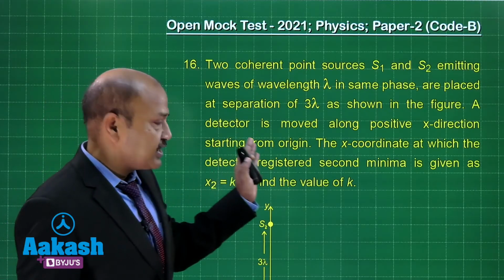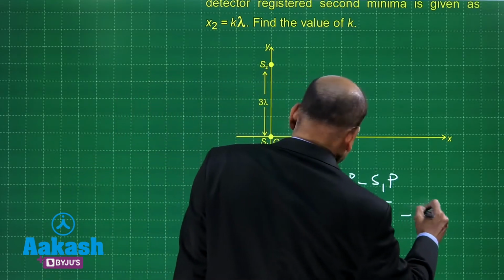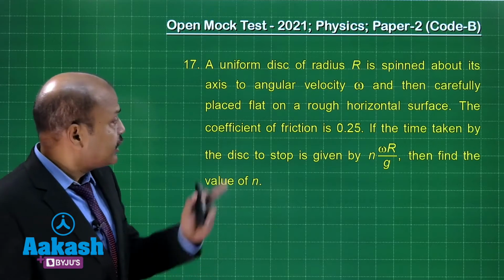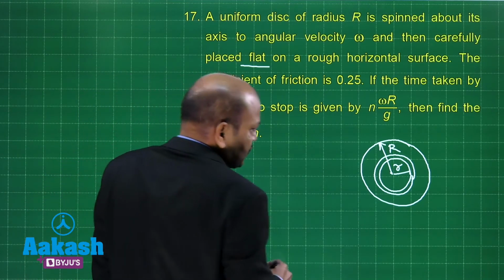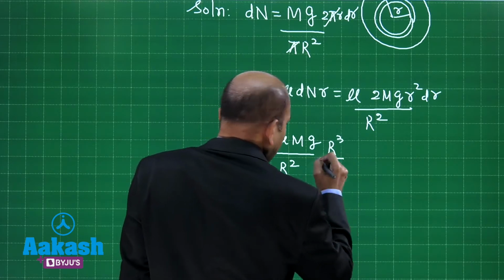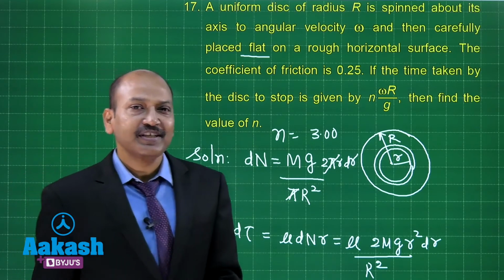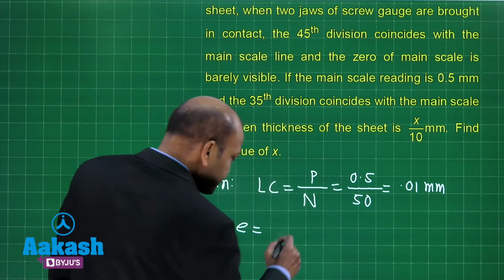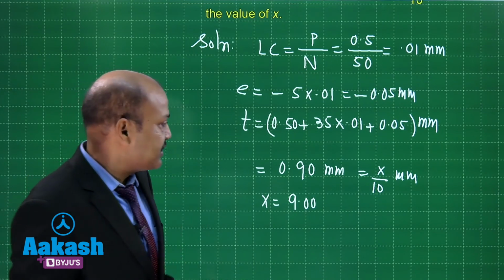JEE Advanced Mock Test Paper 2 Code B2021 Physics Q 16 to 18